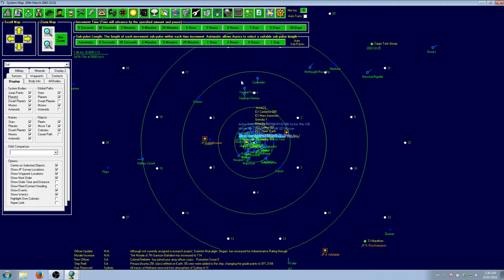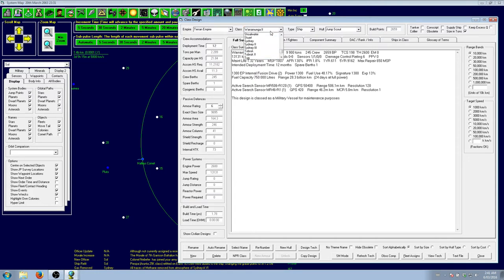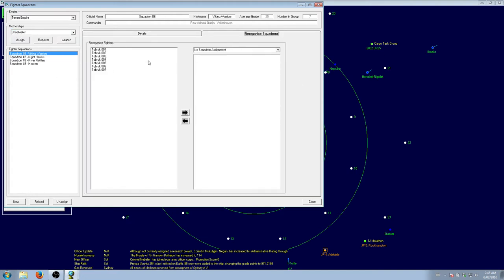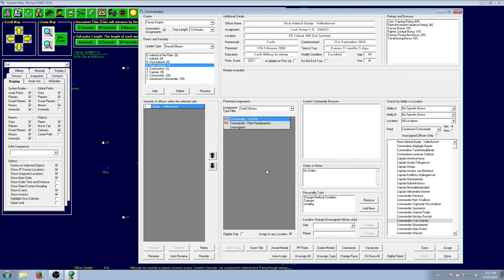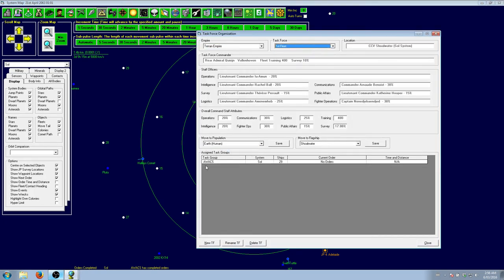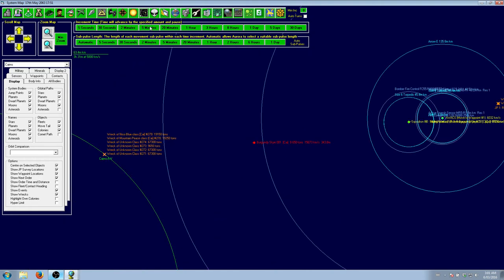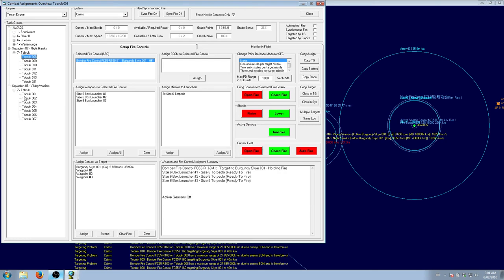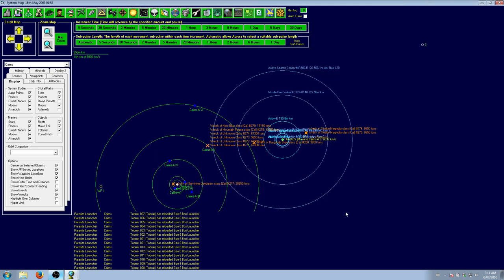Aurora 4X Let's Play - Ep.23 - Mopping up leftovers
In this episode, we jump ahead almost 6 years and we hold Trial By Fire of our new bombers.